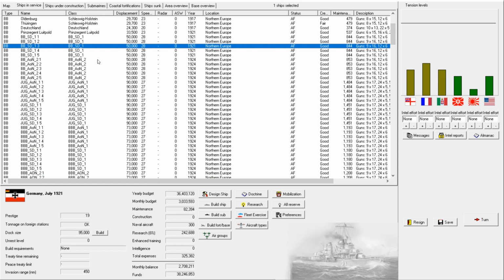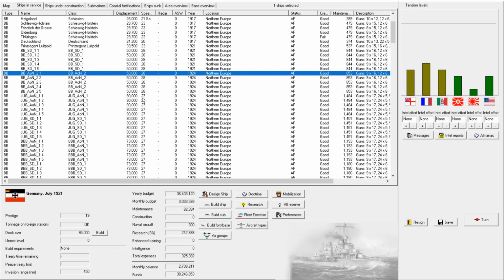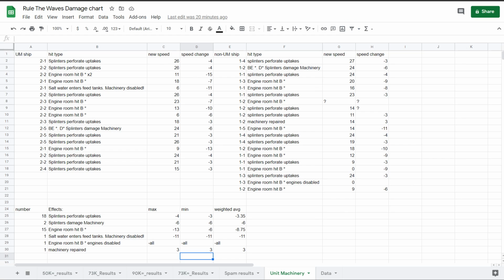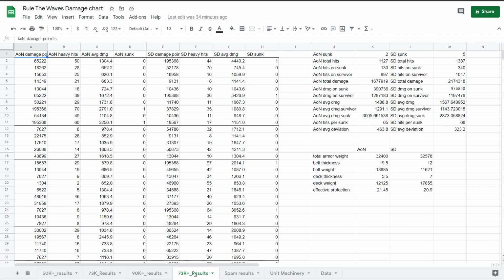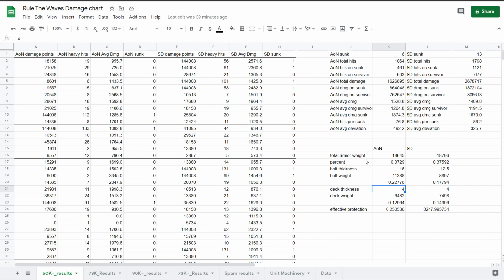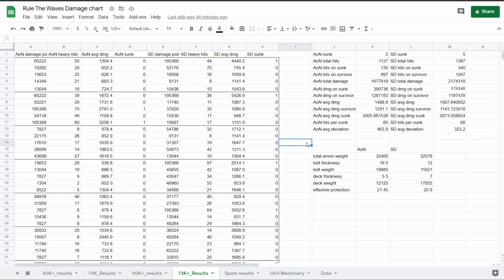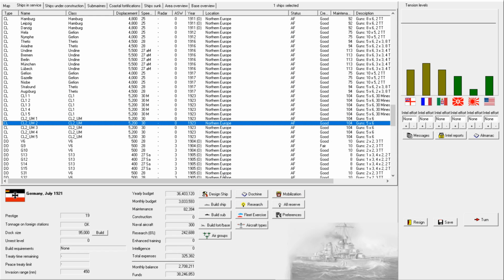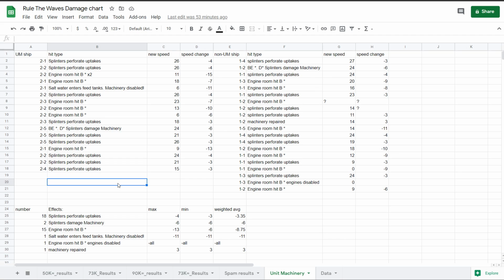Rule The Waves 2 Design Studies 5: Battleship Protection Spreadsheets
Ahoy there! In this episode of RTW2 Design Studies, I show off a whole bunch of spreadsheets I made. You can see them here, if you wish to peruse them yourself: